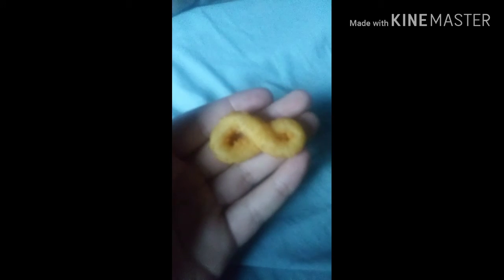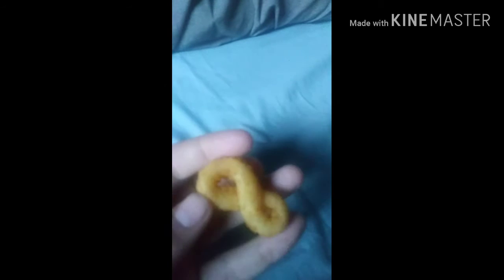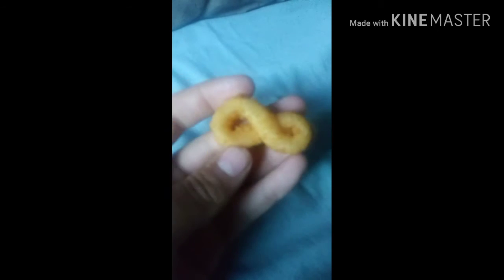The infinity onion ring